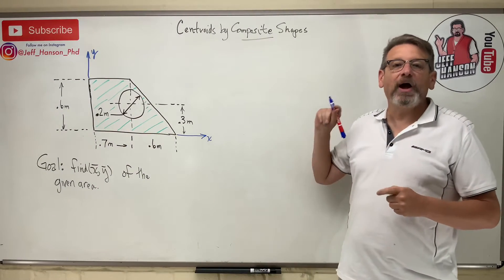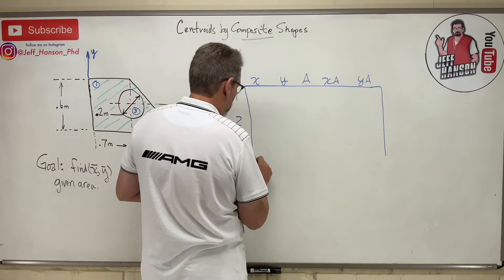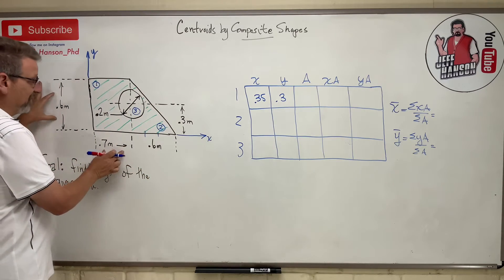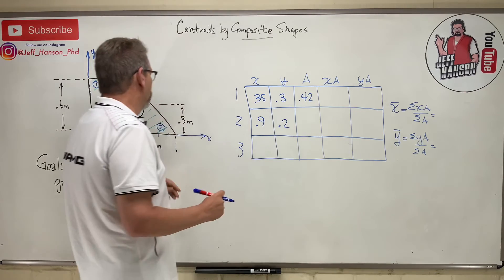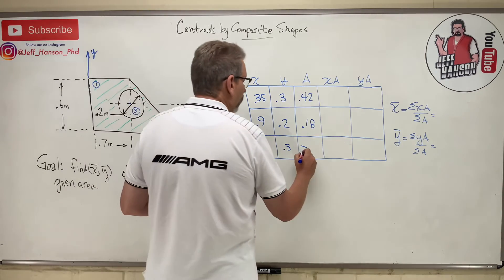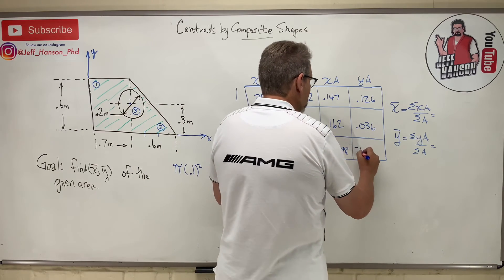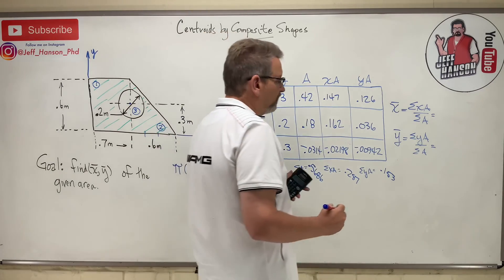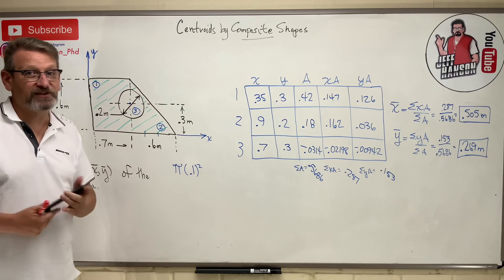Statics: Lesson 39 - Centroid Using Composite Shapes, Center of Area